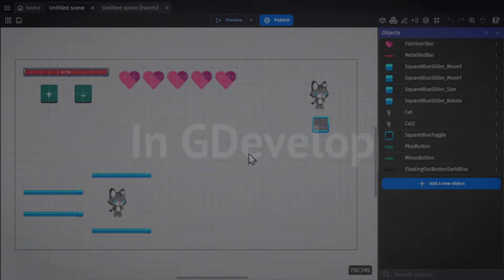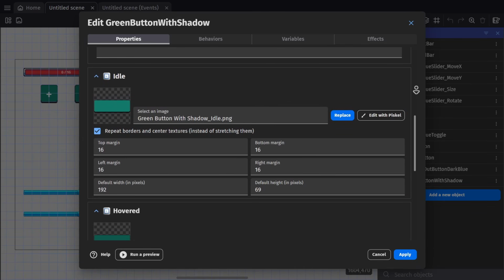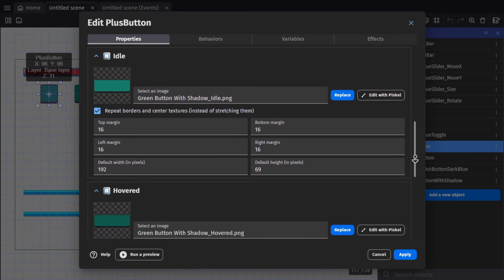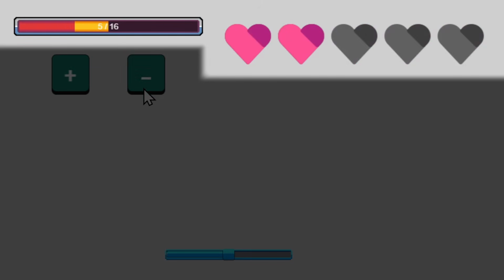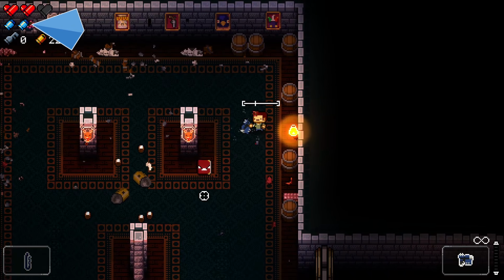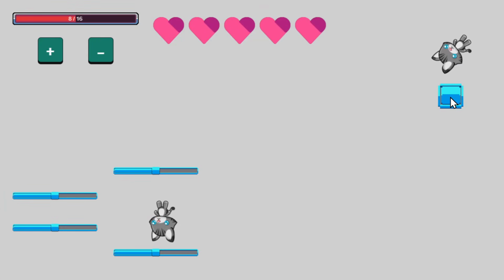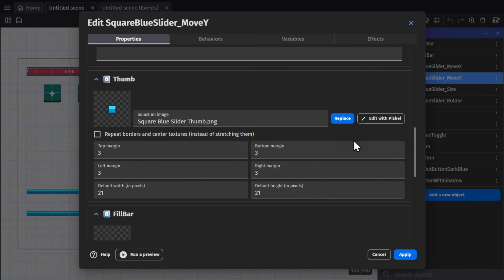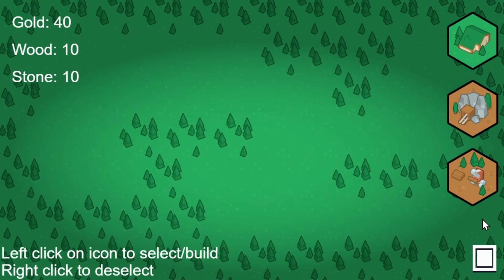The Easiest Way To Create Menus - With GDevelop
Every gamedev knows that setting up menus can be a really time consuming task, but with GDevelop's new custom objects, it's one of the quickest parts of the game making process. These tutorials are designed to teach you how to make a game in GDevelop, a no-code, open-source, free, and easy game engine.

TimeStamps:
00:00 Custom Object
01:05 Button
01:43 Resource Bar
02:50 Toggle Switch
03:14 Slider Bar